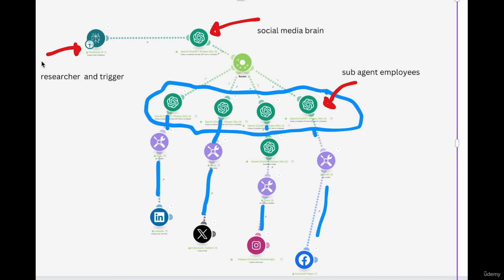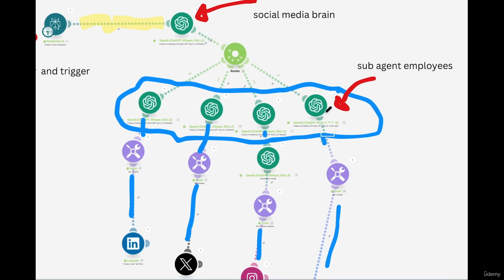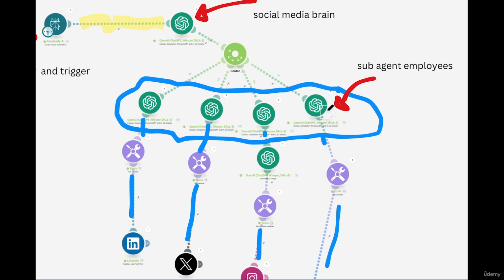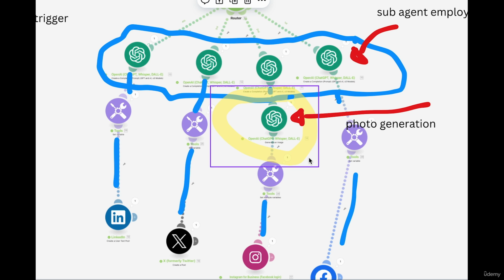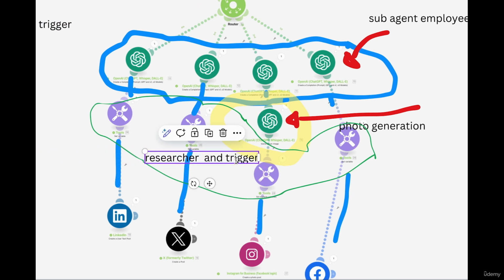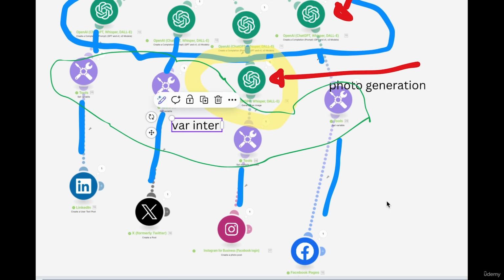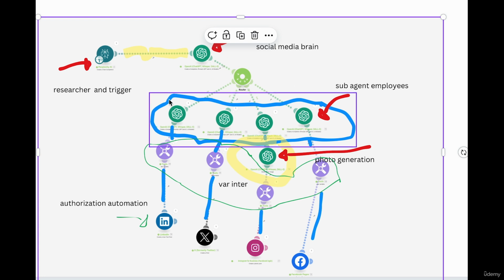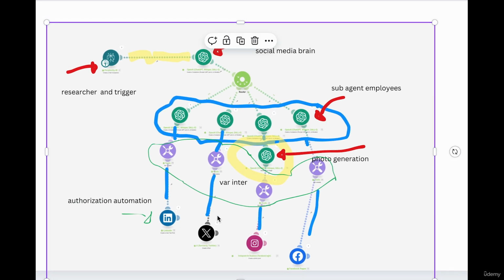3 How To Build An AI Agent Blueprint Part II